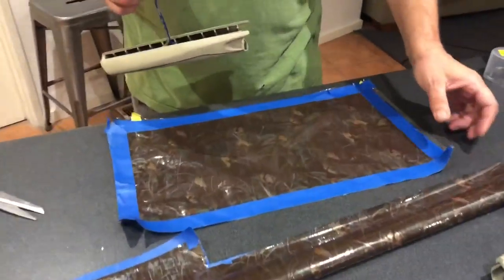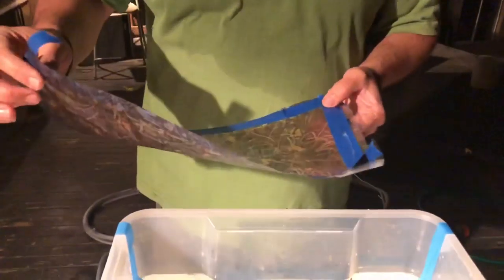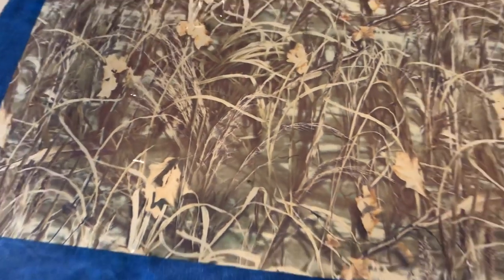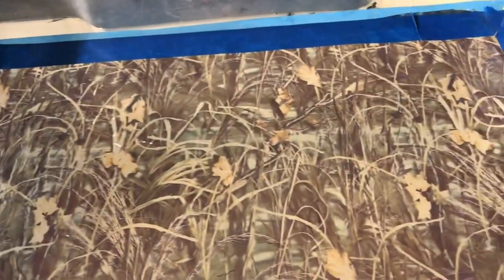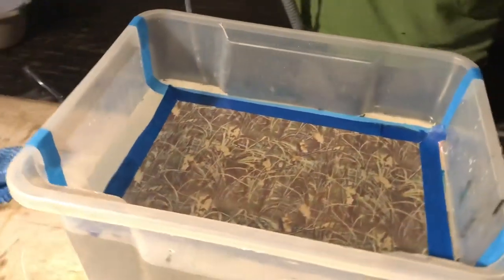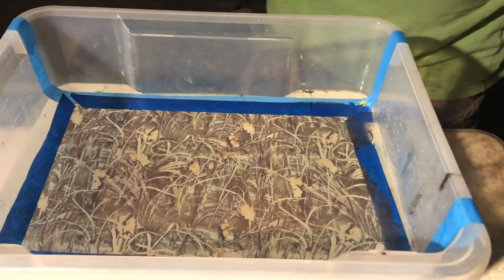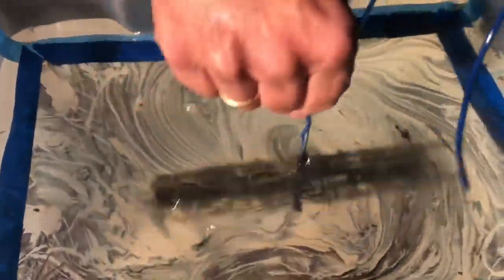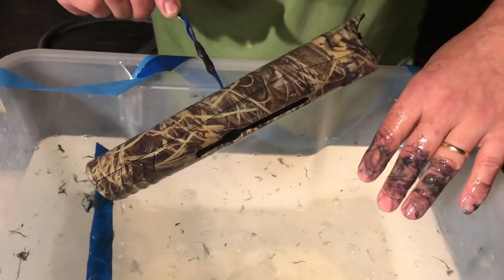Hydro dipping synthetic gun stock CAMO pattern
How to hydro dip synthetic gun stock